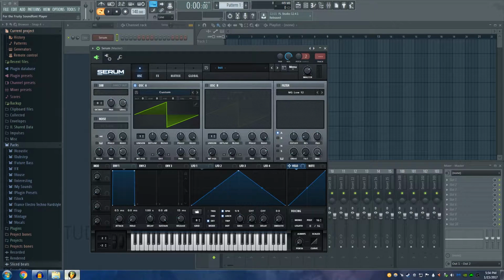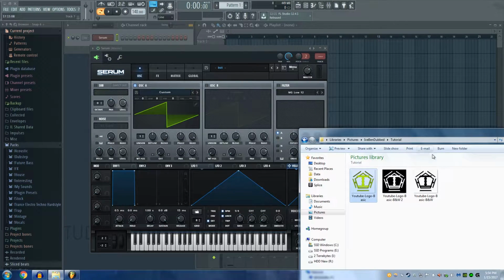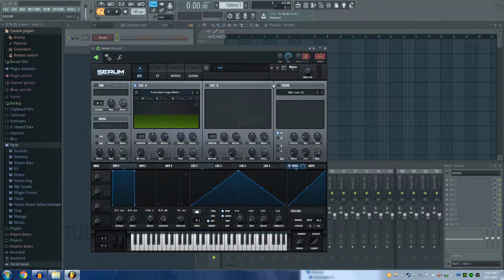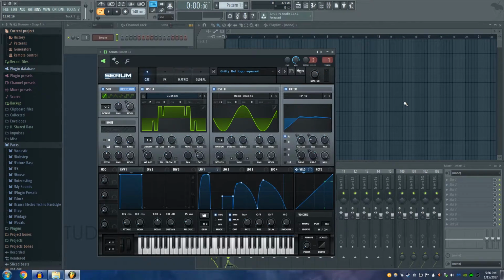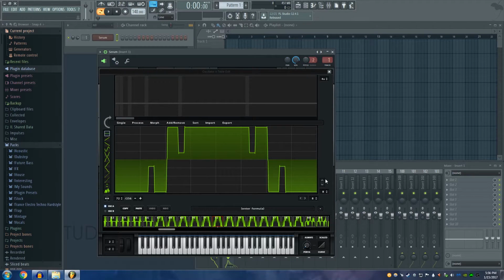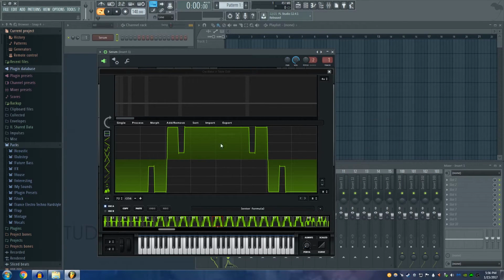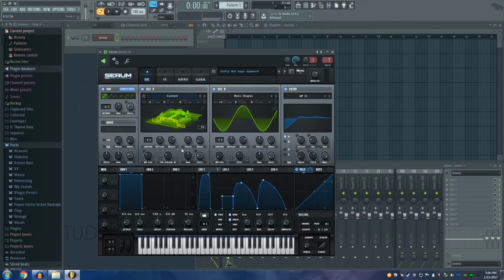TURNING A LOGO INTO AN INSANE DUBSTEP BASS!